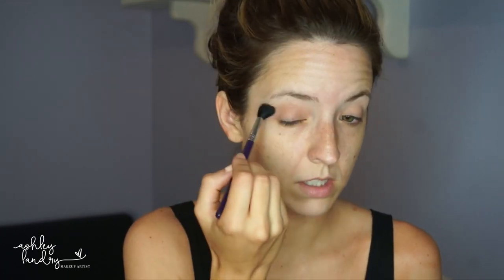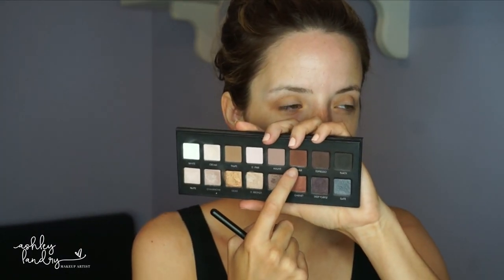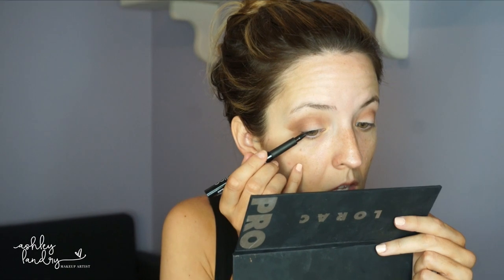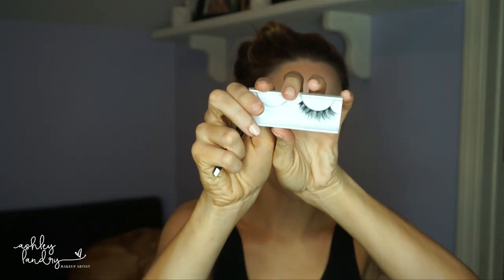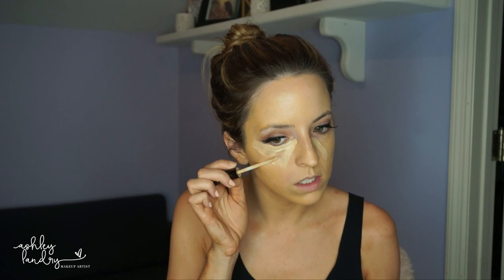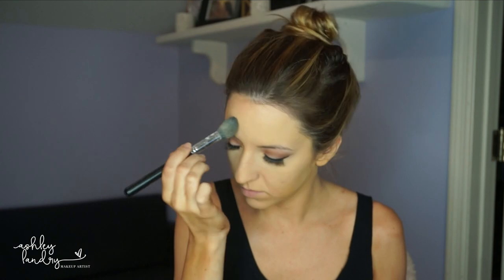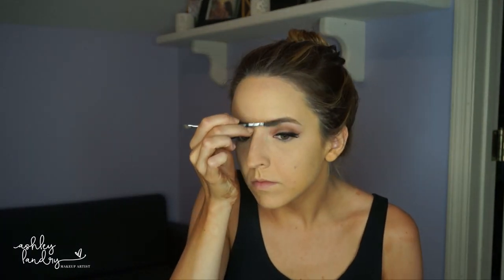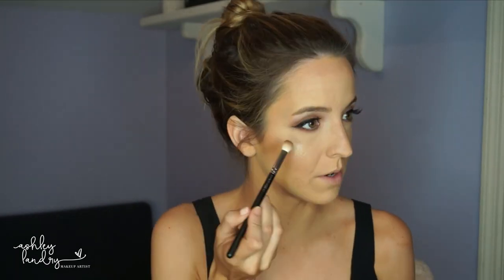Kendall Jenner Inspired Makeup | Summer Date Night Look | Ashley Landry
Kendall Jenner Inspired Makeup | Summer Date Night Look

♥ TULA SKINCARE!

Anastasia Beverly Hills Lipstick in American Doll - ttp://goo.gl/9l02yD

♥ BRUSHES USED:
DON’T FORGET:

My name is Ashley Landry and I love everything makeup and beauty!